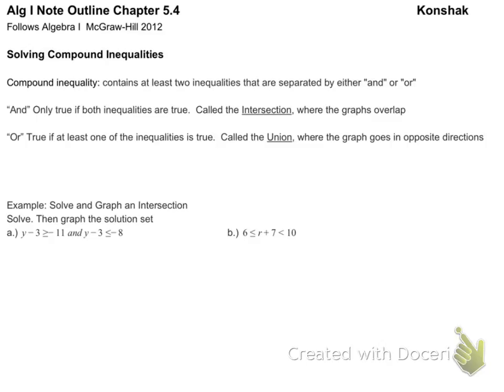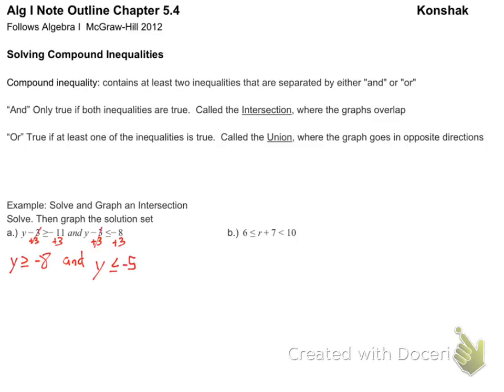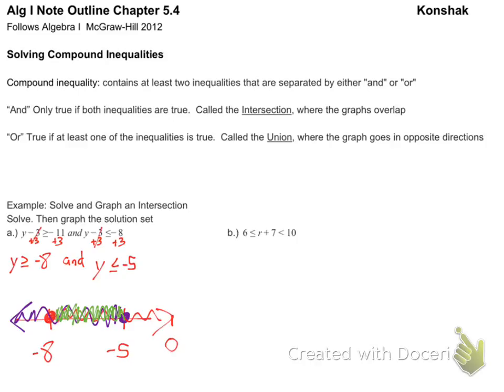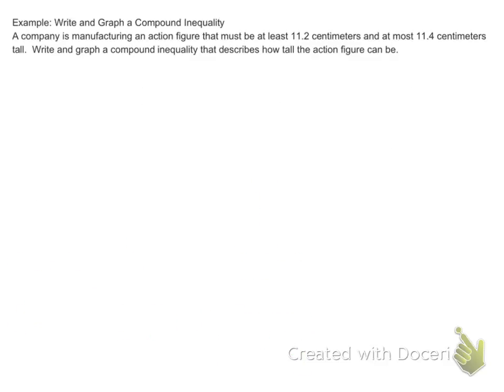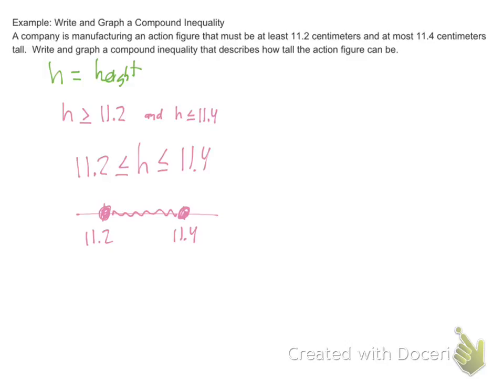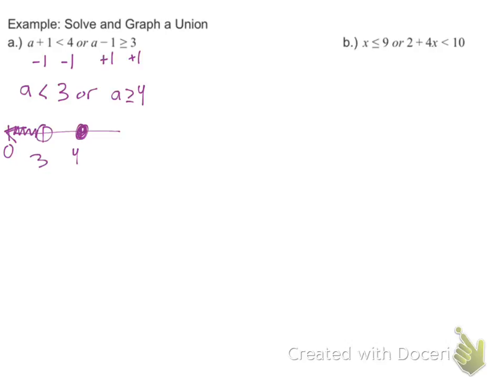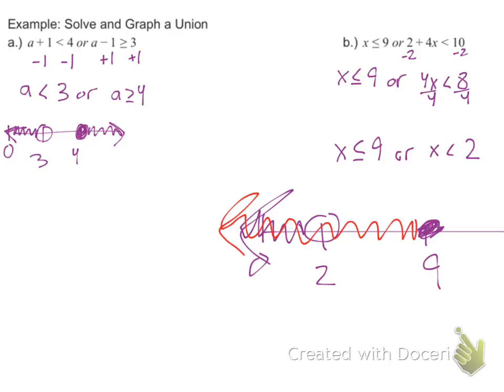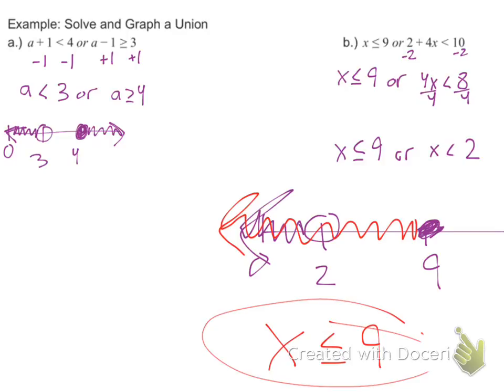alg 1 5.4